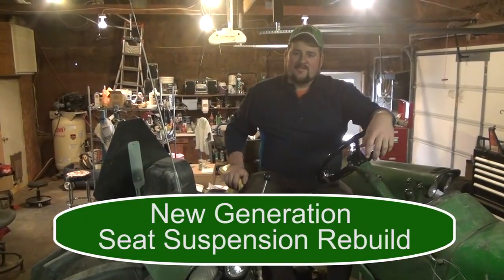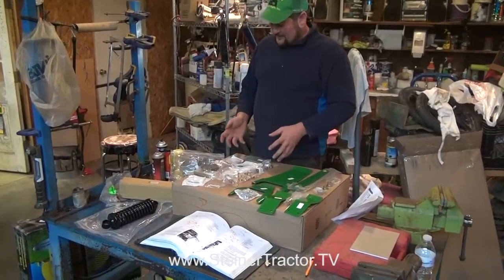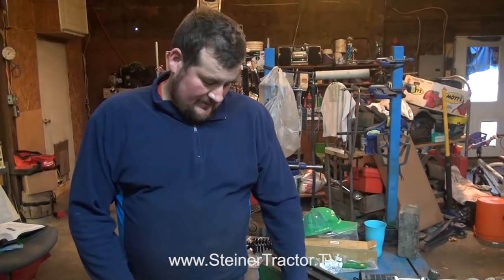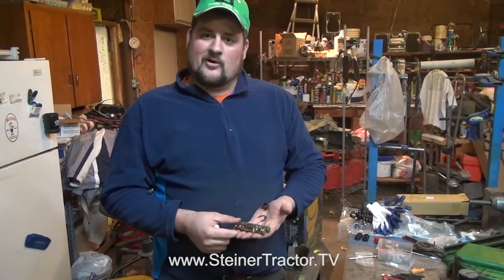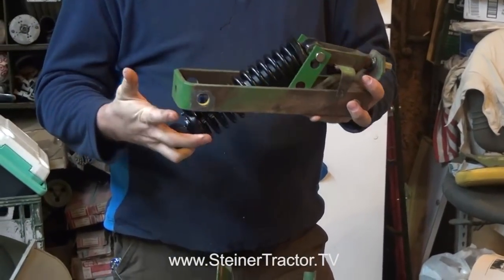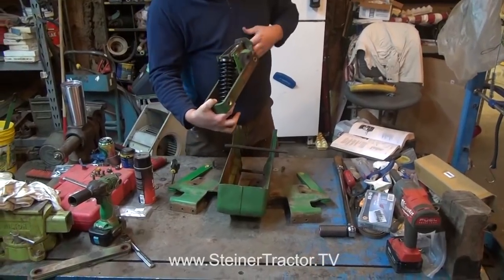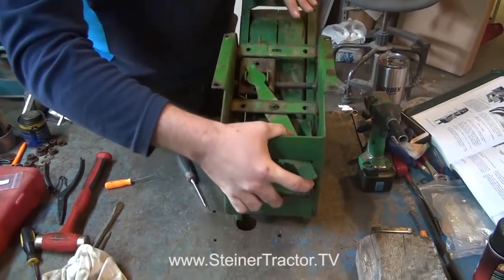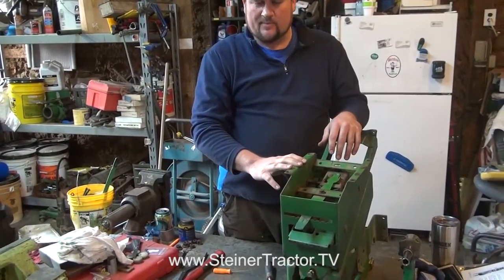New Generation Seat Suspension Rebuild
Watch along as Tyler Buccheit takes you thru the steps to rebuild your seat suspension on your new generation John Deere float ride seat. Tyler shows you all the steps necessary for this tractor repair, and some helpful hints too.